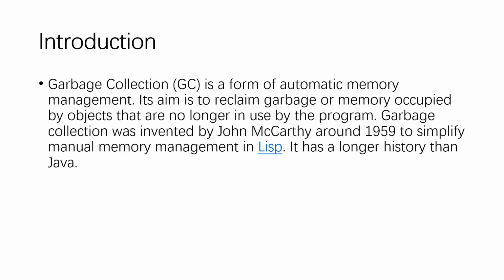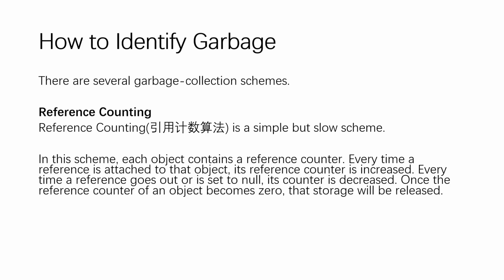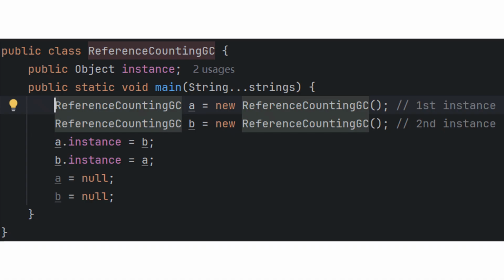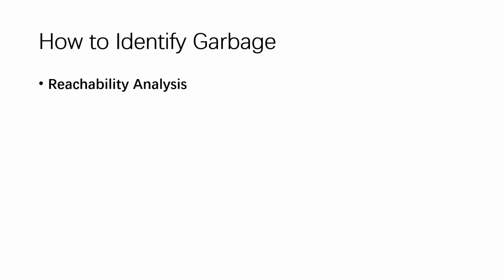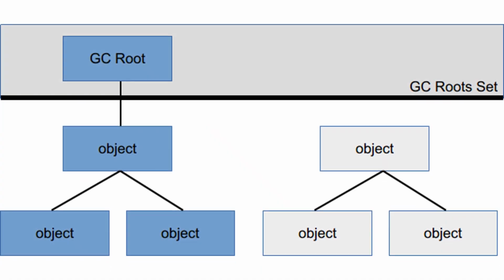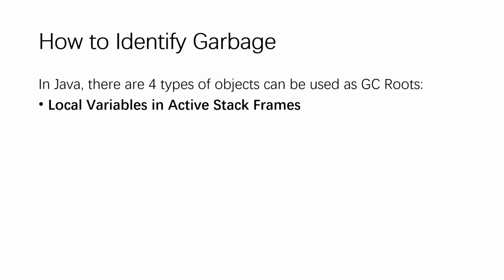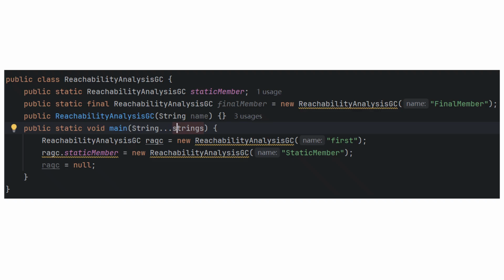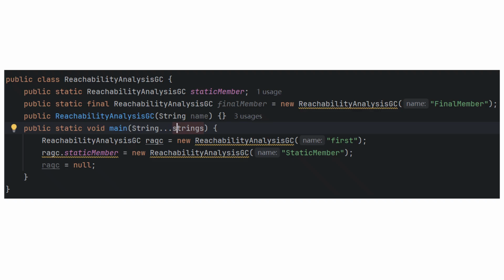JVM GC with Complete Explain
What's the GC in general and what is it for JVM and java.
How to identify the garbage objects that need to be collected